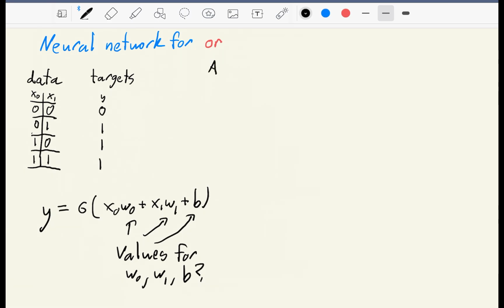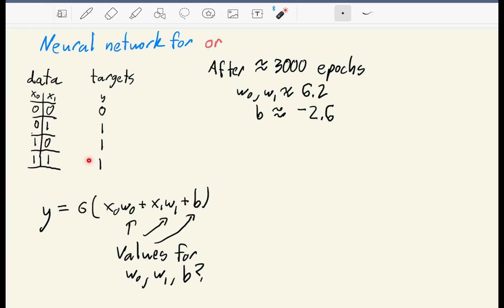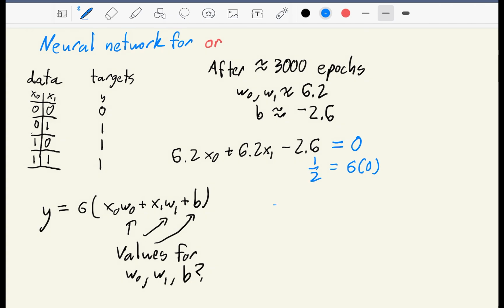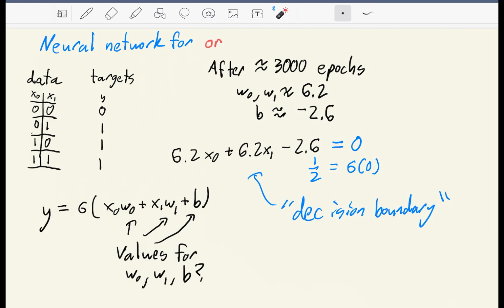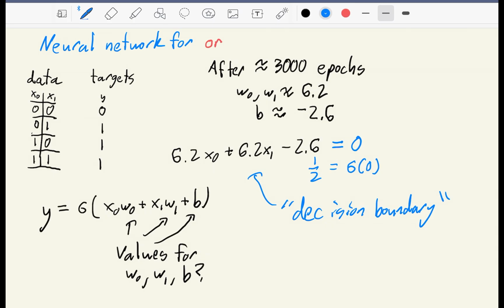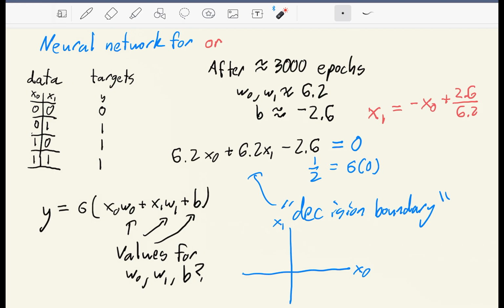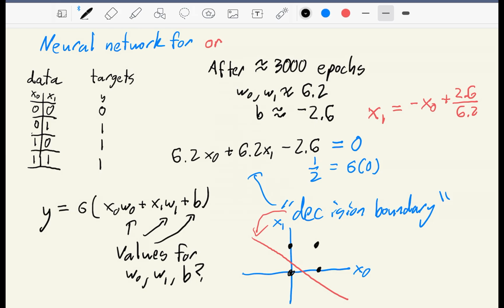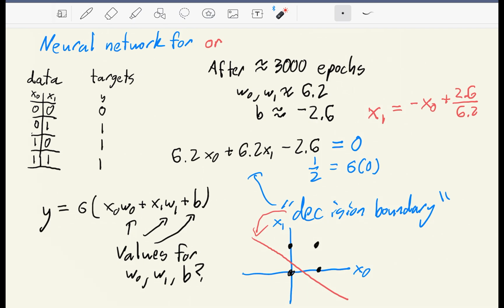A little neural network: results